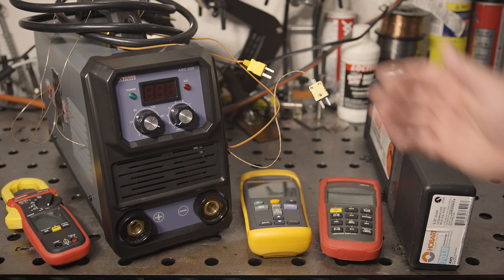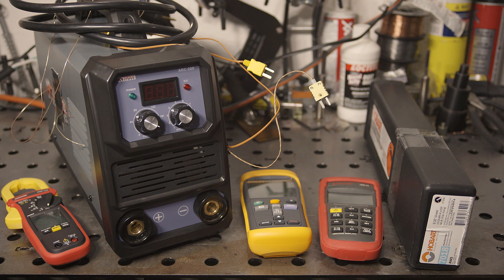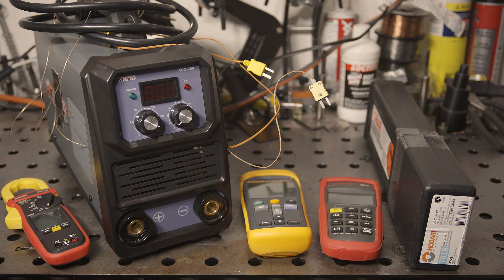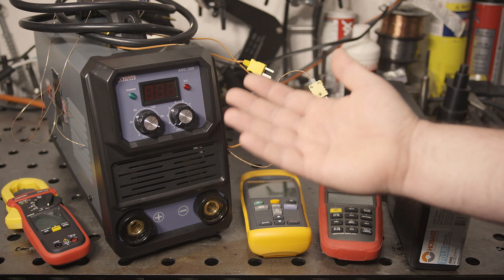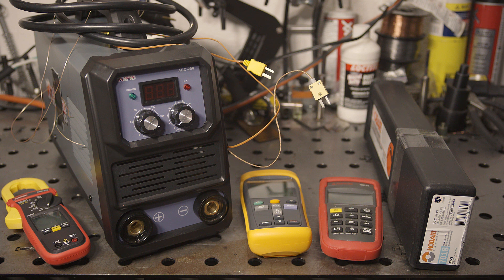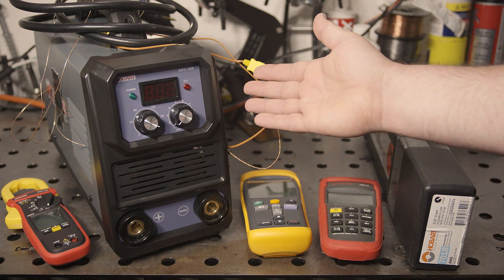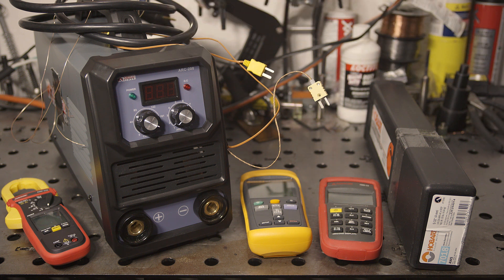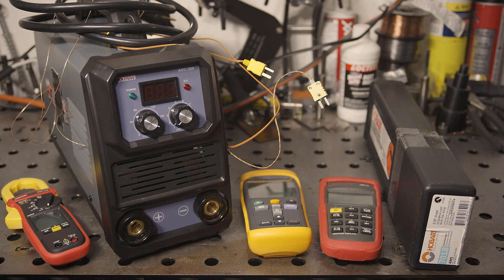Amico ARC-200 80% Duty Cycle Tested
In this video I test the 80% duty cycle claim of the Amico ARC-200 welder.  I also test the input amp draw and the output amps.